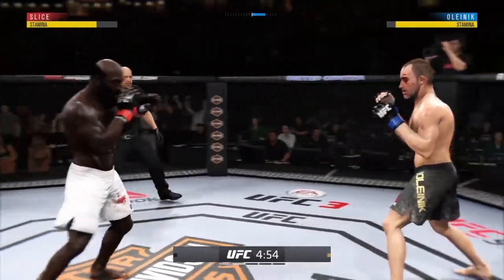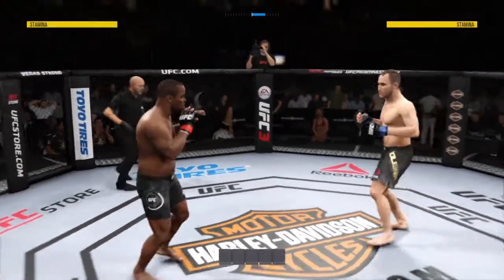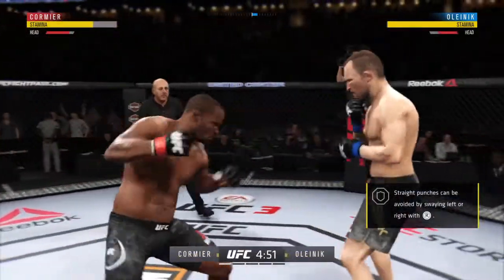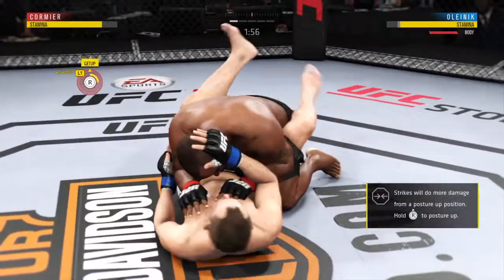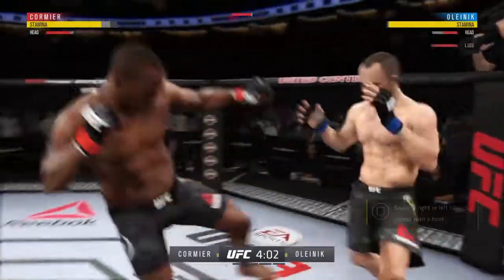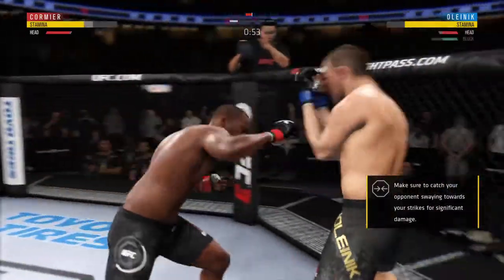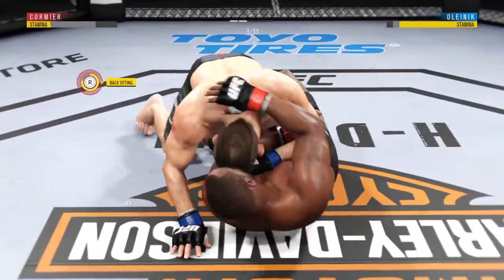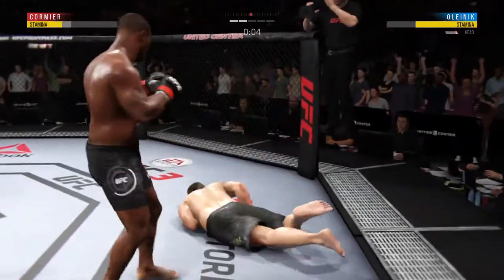EA SPORTS™ UFC® 3 DC VS OA That Flying Kick